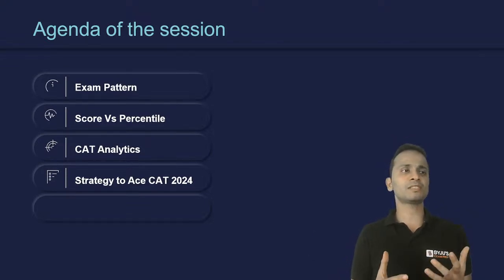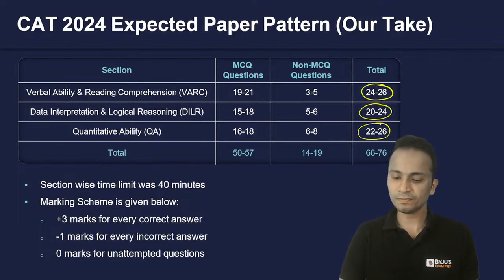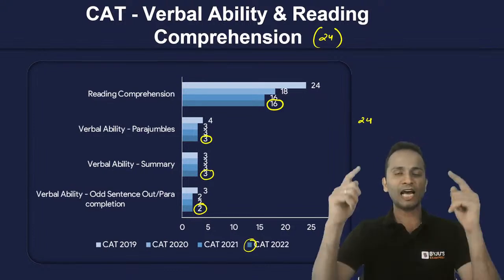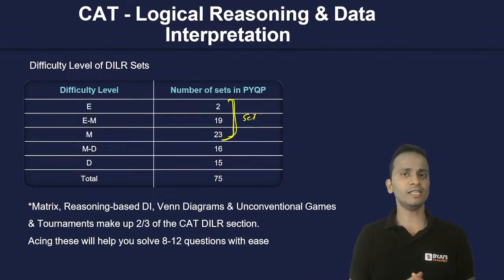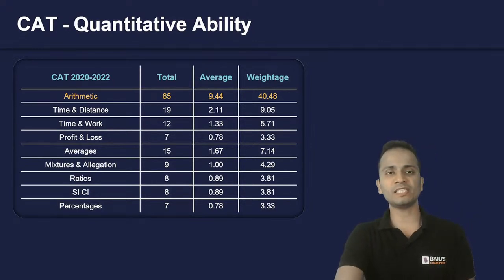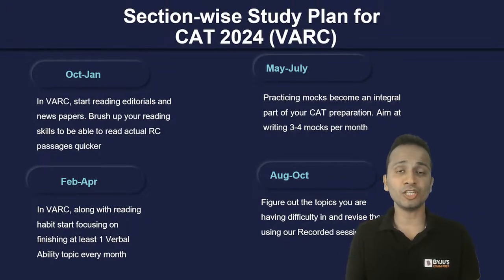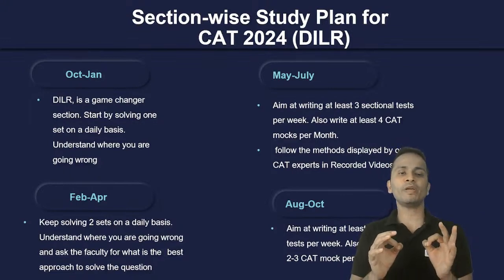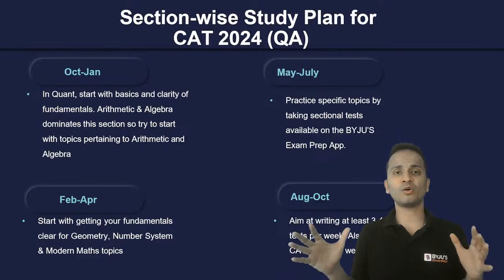CAT 2024 Preparation Strategy | CAT Section-wise Strategy & Tips | BYJU'S CAT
👉CAT 2023 Slot 3 Analysis Are you setting your sights on the CAT 2024 exam, but feeling overwhelmed by the challenges ahead? Look no further! Our channel is your trusted guide, specially crafted for beginners embarking on their CAT journey.

🔹 CAT Simplified: We break down the intricate CAT syllabus into manageable, easy-to-understand lessons, making it accessible to newcomers.

🔹 Foundational Learning: Start from the basics and build a strong foundation in key CAT topics like Quantitative Aptitude, Verbal Ability, and Data Interpretation.

🔹 Tips and Strategies: Get valuable insights on time management, test-taking strategies, and the best practices to maximize your score.

🔹 Practice Makes Perfect: Access a wealth of practice questions, mock tests, and solved examples to hone your skills and gain confidence.

🔹 Expert Guidance: Learn from seasoned instructors who have aced the CAT themselves and are dedicated to your success.